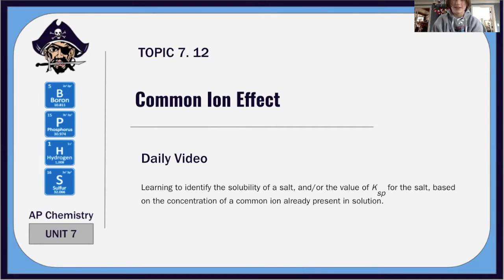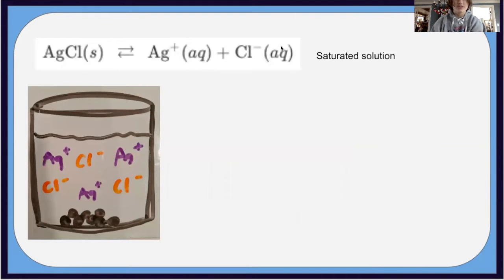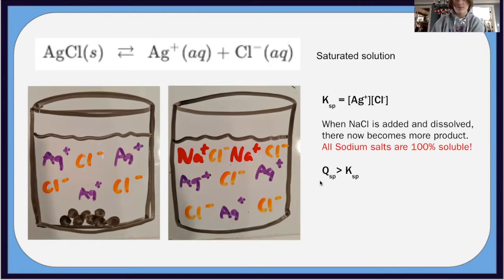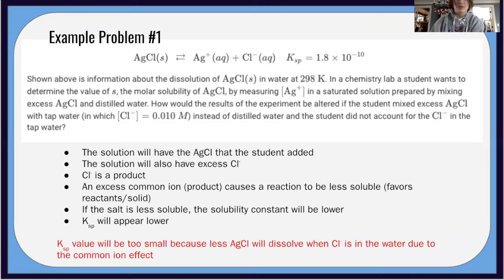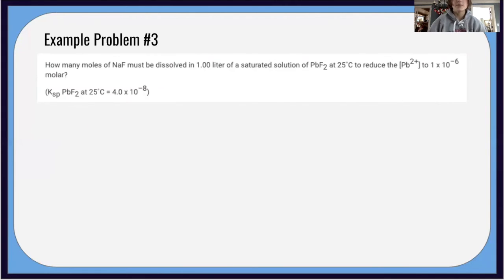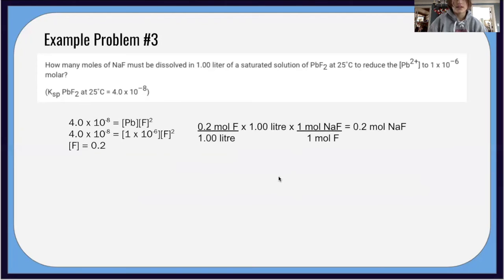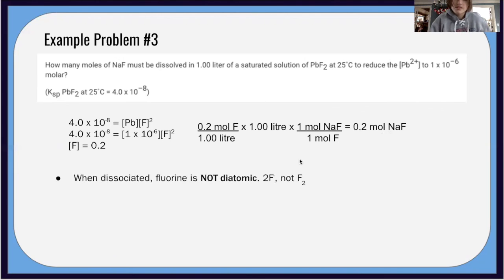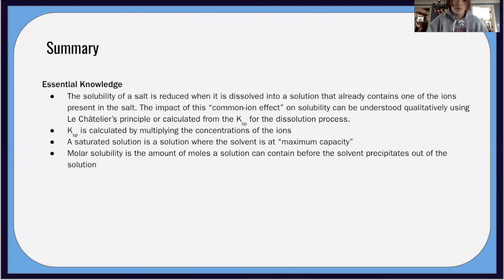7.12 AP Chem